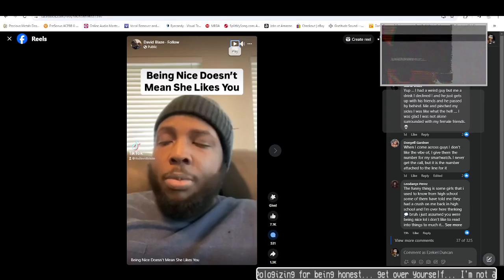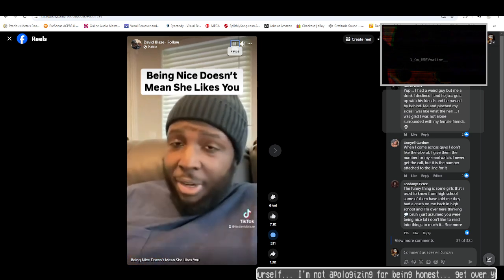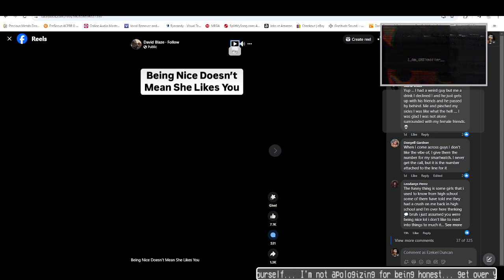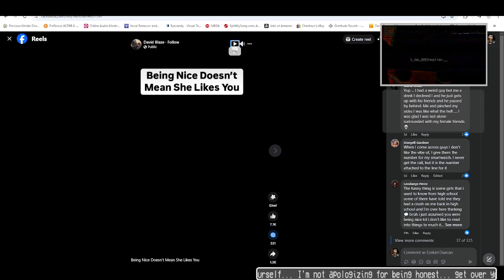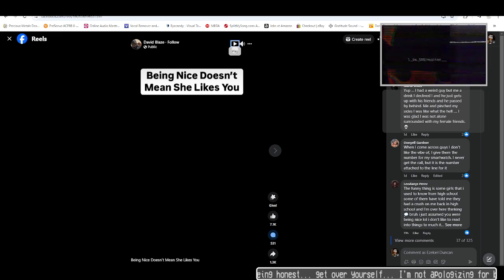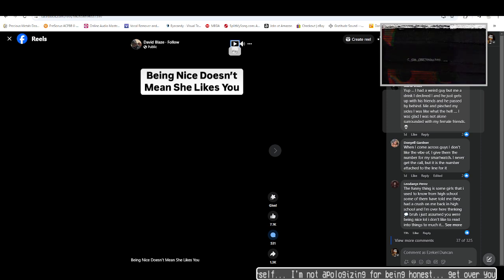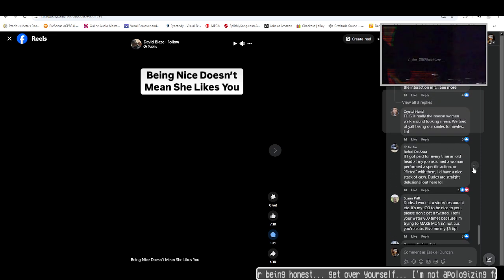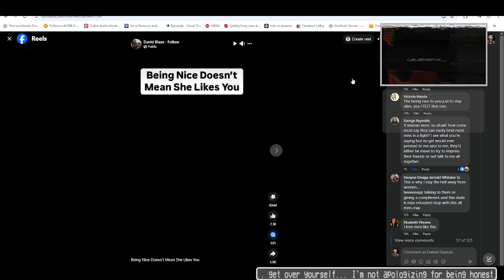You are a CREEP regardless of what you do.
Something to also keep in mind, some of these women WILL Flirt (not just be nice) and then when you return that same energy she reneges and will then call you creepy. She was looking to have some fun but didn't really want to be serious.